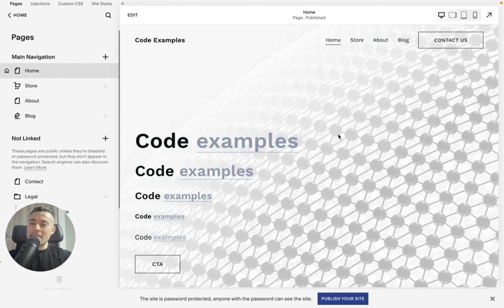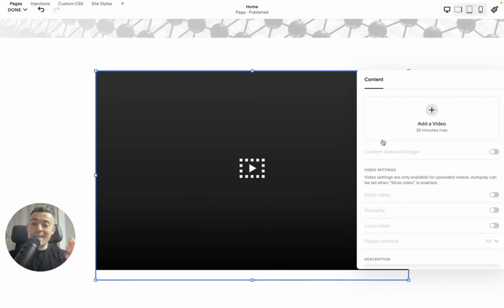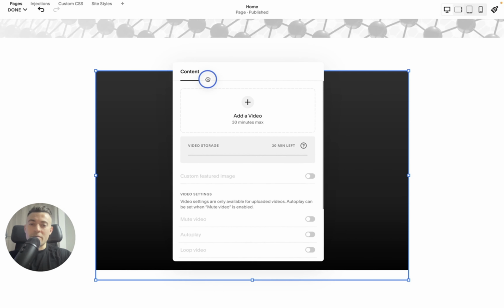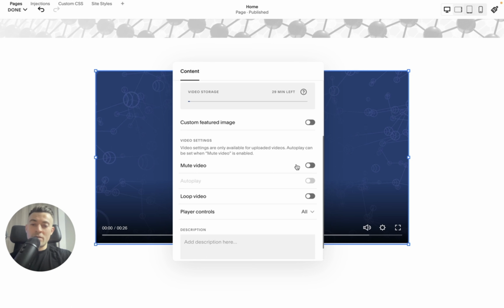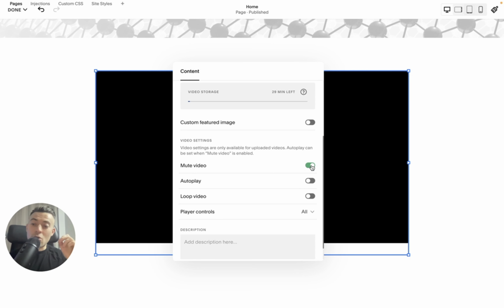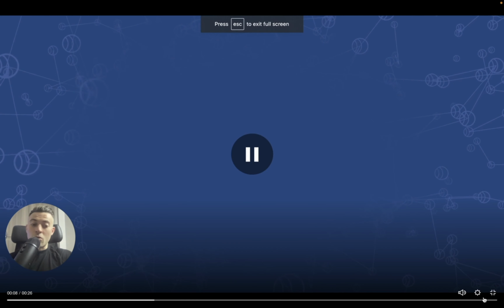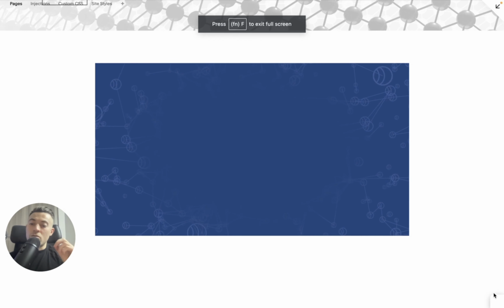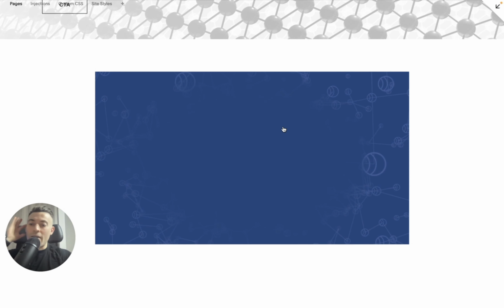New Video Block Updates on Squarespace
📩 Join my newsletter for exclusive codes and updates Find out everything there is to know about Squarespace’s video blocks update including what they are and how to use them on your website.

Prefer to read your tutorials?

Timestamps

00:00 Intro
00:52 Adding a video block
02:00 Editing a video block
06:30 Outro